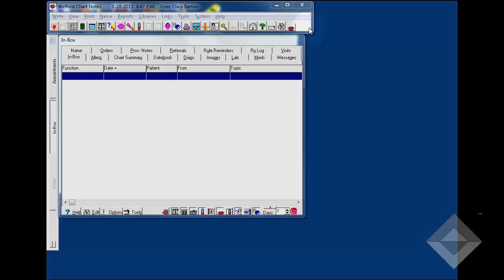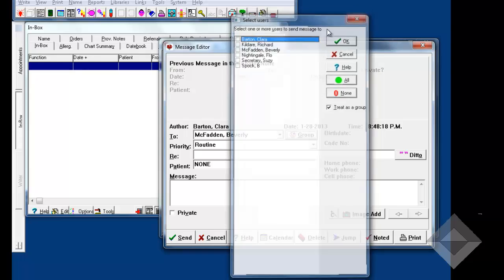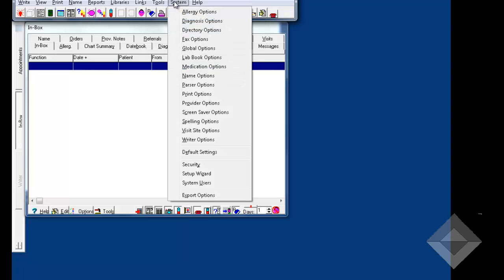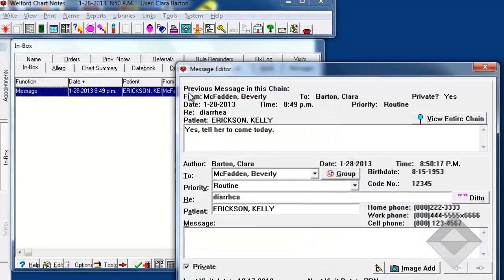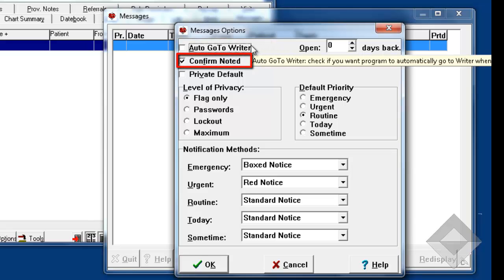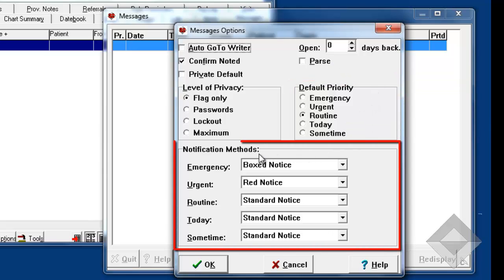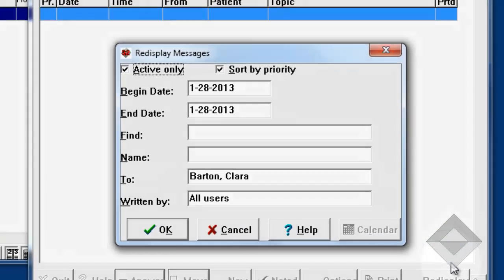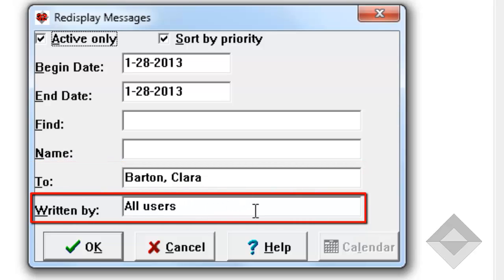Messages in Welford Chart Notes